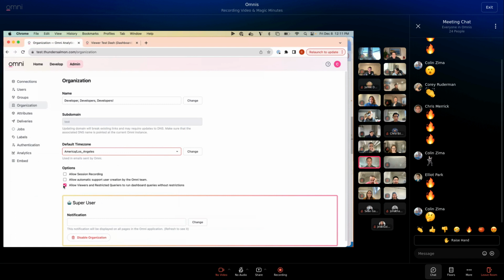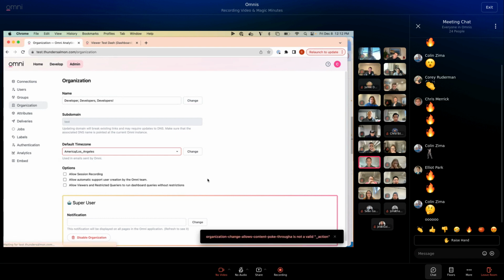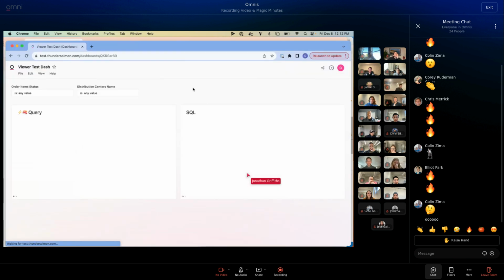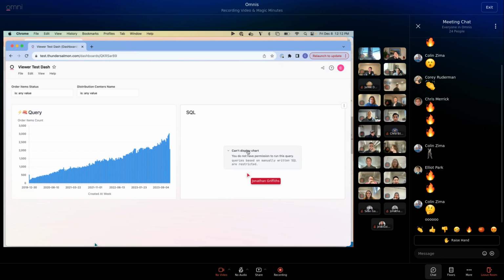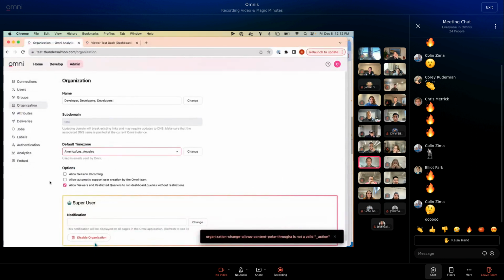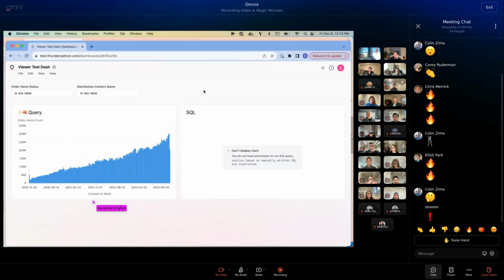2023-12-08 SQL Viewer Permissions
A new permission that allows viewers to see any SQL-based content, even without explicit model permissions.  New flexibility for folks that want to protect the database but still build lots of dashboards with SQL.